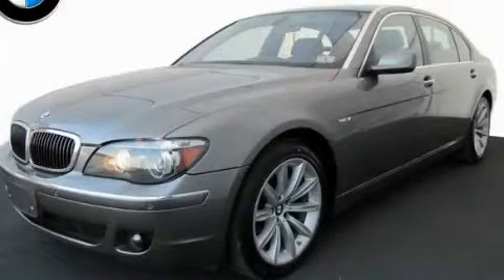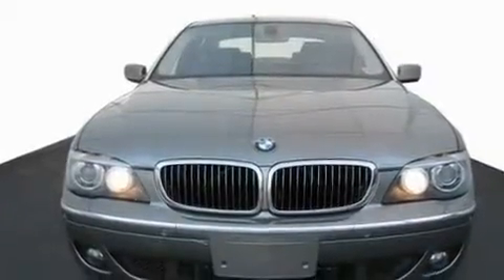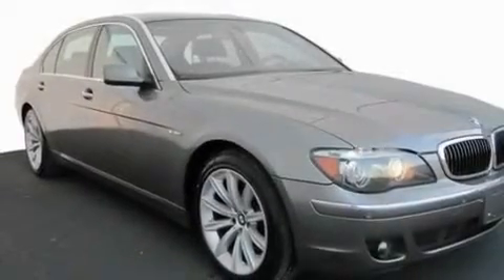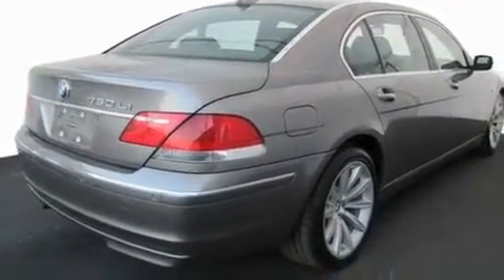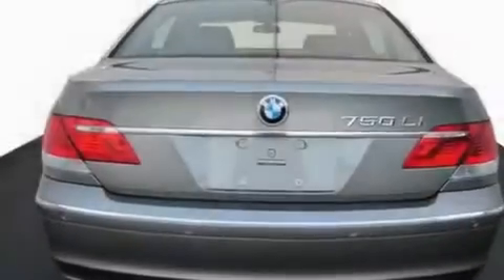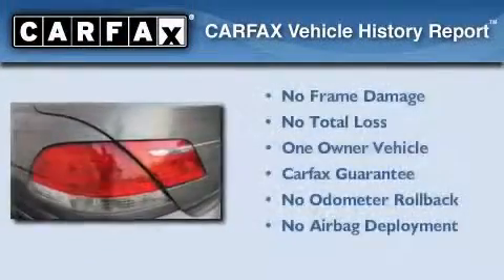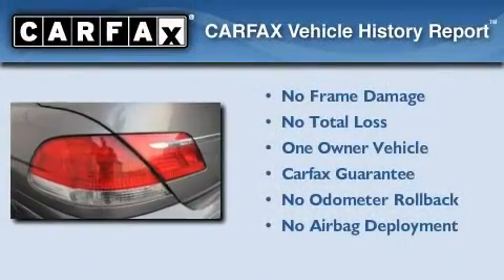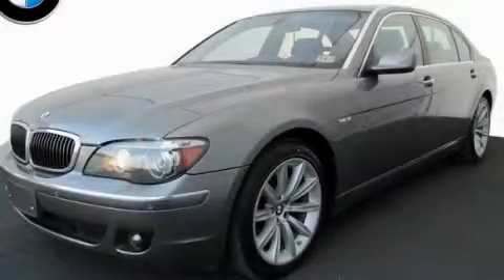Used 2007 BMW 750Li Austin TX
Year: 2007
 Make: BMW
 Model: 750Li
 Engine: 4.8L DOHC 32-valve V8 engine
 Trans.: Automatic
 Exterior: Gray
 Miles: 35,921
 Interior: Black

 Preowned 2007 BMW 750Li San Antonio TX